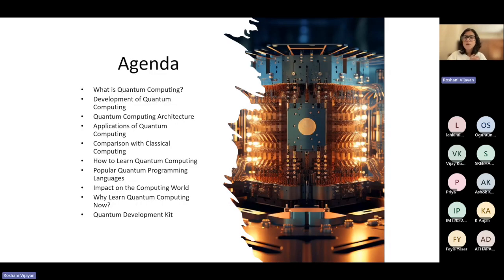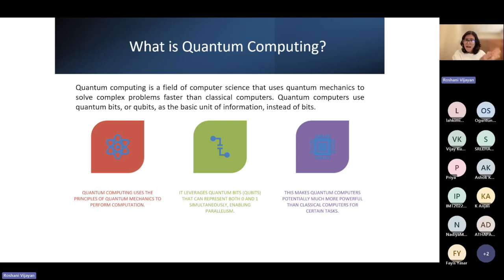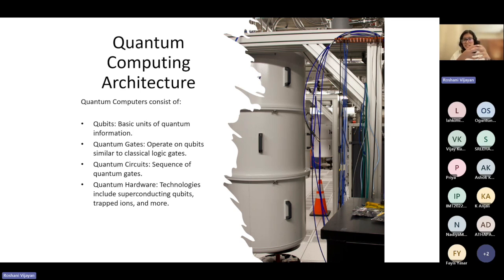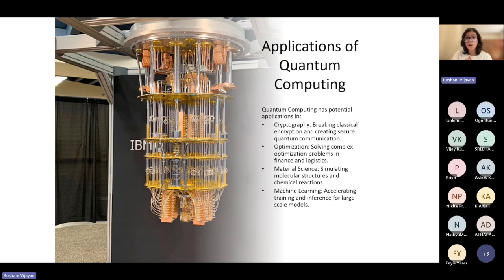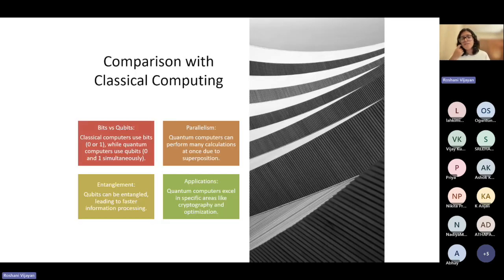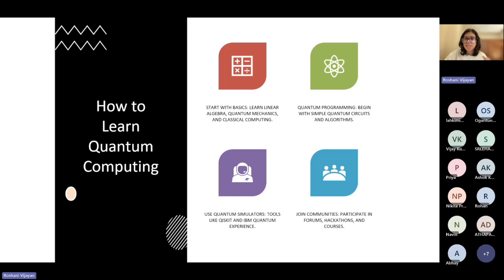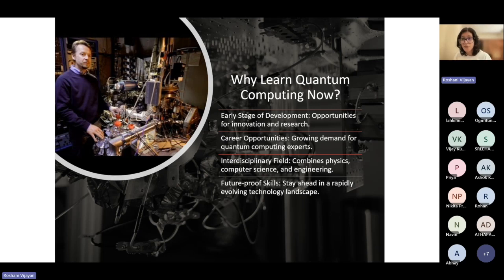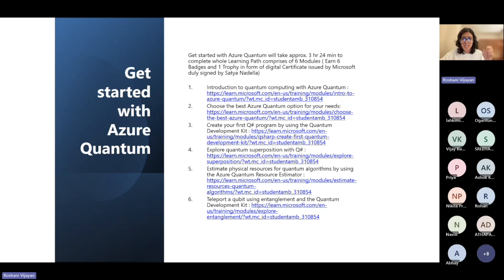Microsoft Learn session on Quantum Computing and Azure Quantum Development Kit by Roshani Vijayan